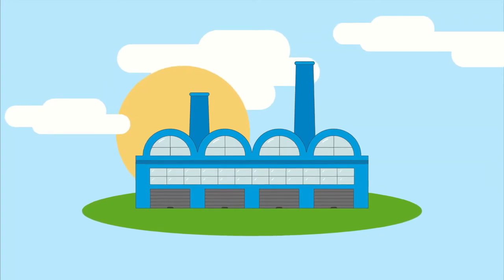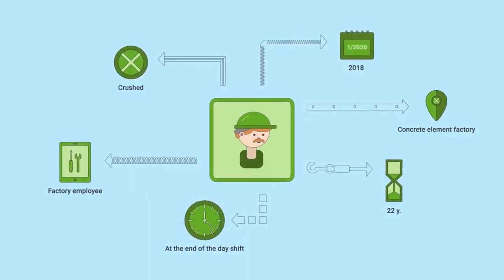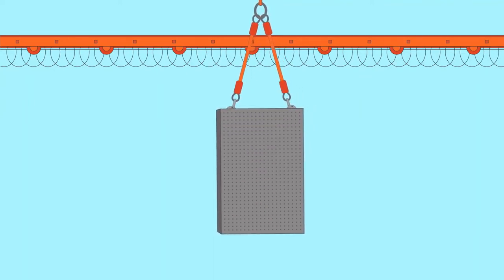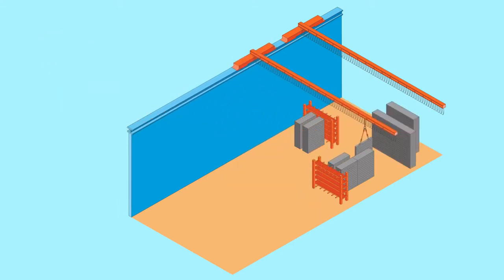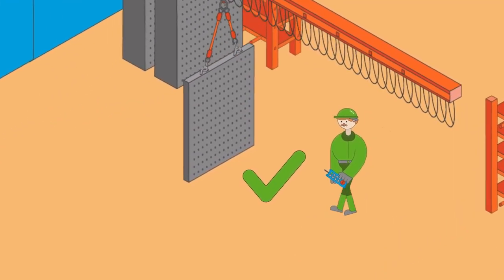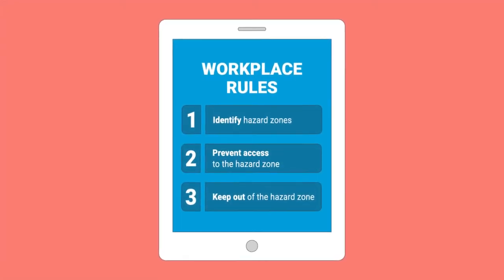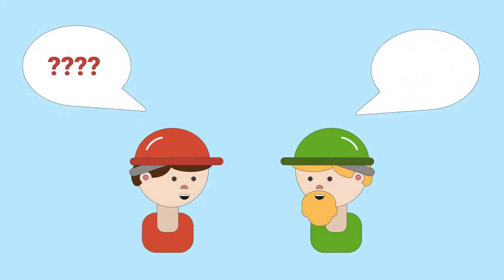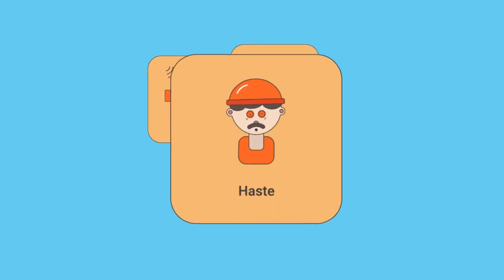Overhead Crane Safety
Safe Method to Use Overhead Crane & Awareness